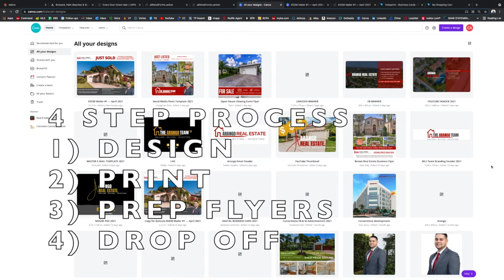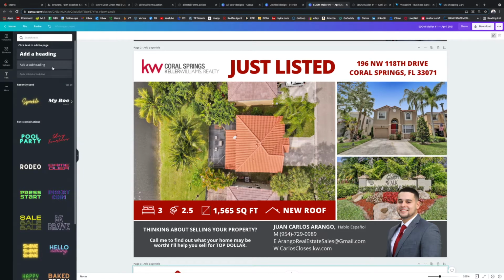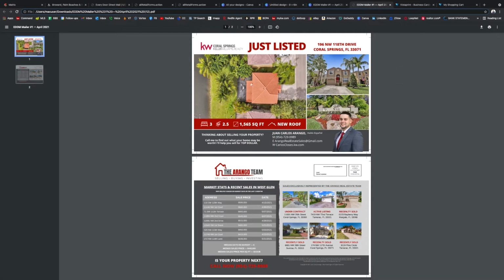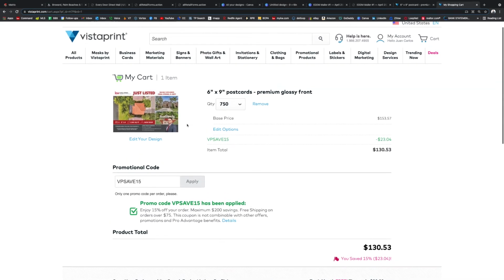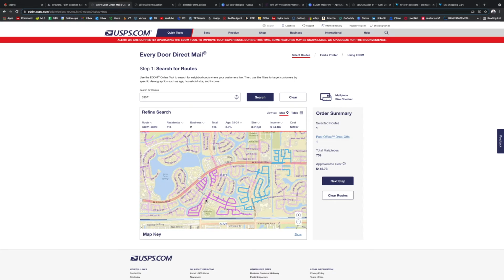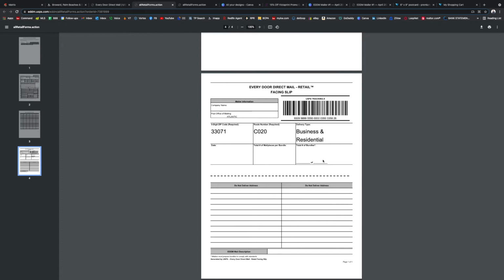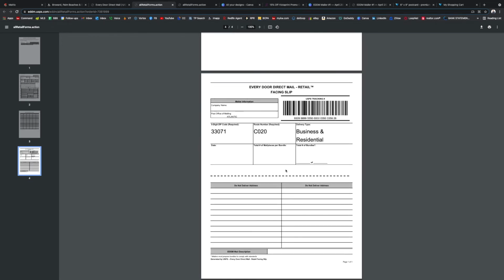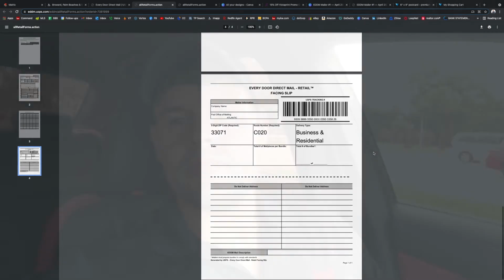HOW TO DO EDDM LIKE A PRO & SAVE MORE MONEY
I hope this video helps shed some light on how to save money & market your business like a professional. I was able to get my cost down as low as $0.29 cents per mailer on previous batch & this batch roughly ran me approx. $0.34 cents per door, which is relatively cheap considering post card 4 in x 6 in stamps are $0.35 cents per door and this is also a larger 6 in x 9 in mailer.

Below are links to the services that I used in this EDDM tutorial.